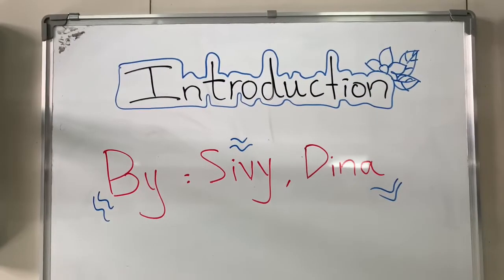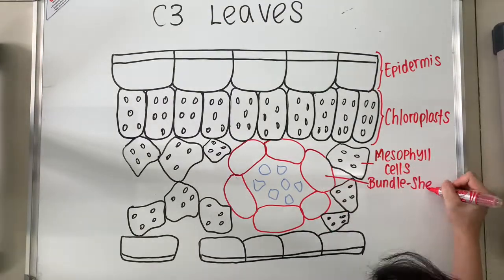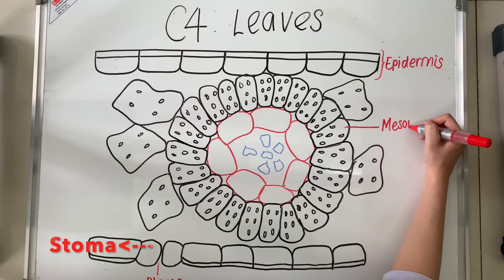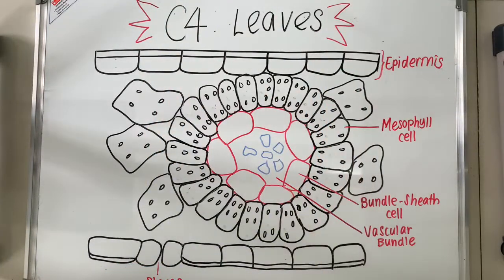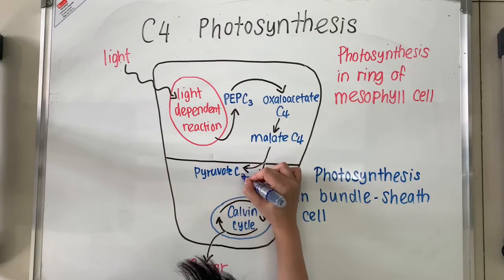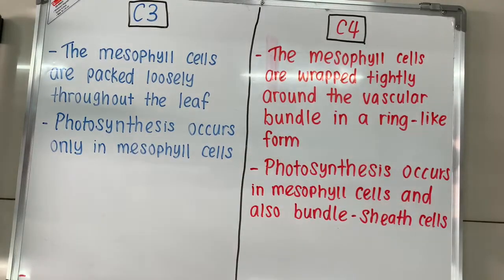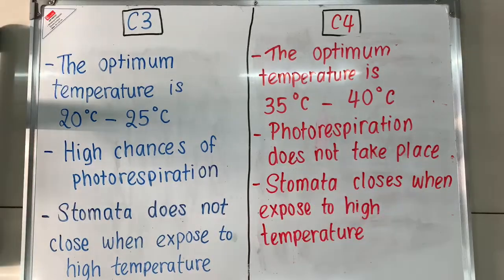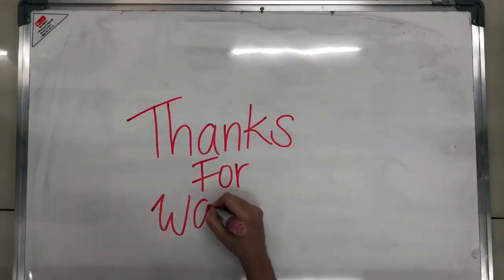𝗦𝘁𝘂𝗱𝗲𝗻𝘁 𝗣𝗿𝗼𝗷𝗲𝗰𝘁: Photosynthesis in C3 and C4 plants || Grade 12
The molecular process of photosynthesis in C3 and C4 plants - made by our our Grade 12 students:  Soun Sivy and Taing Dina